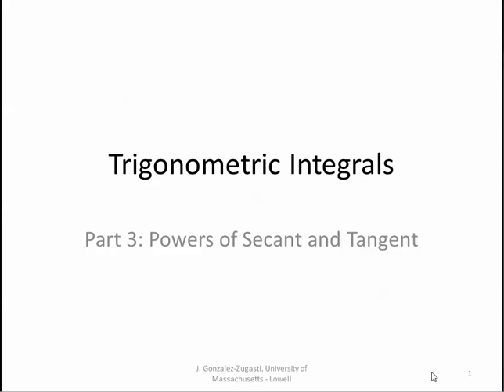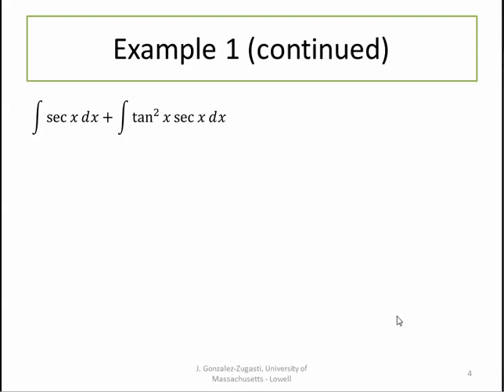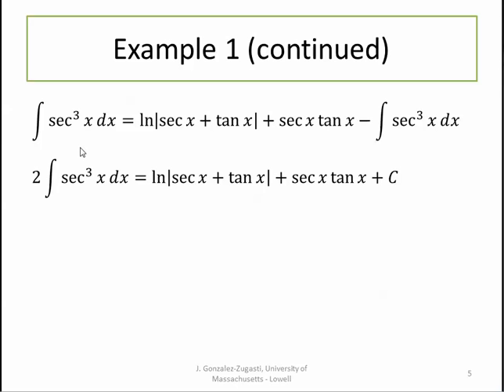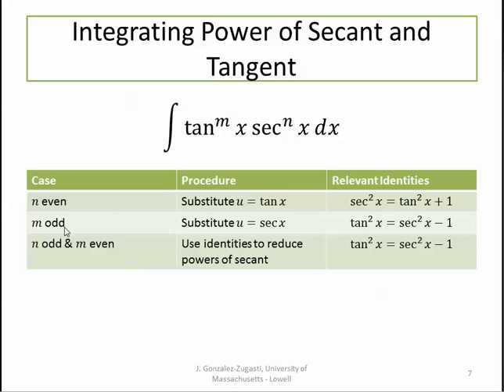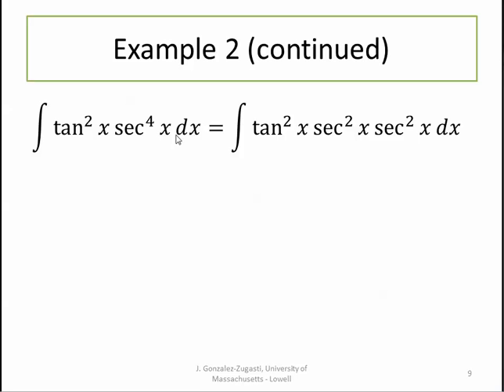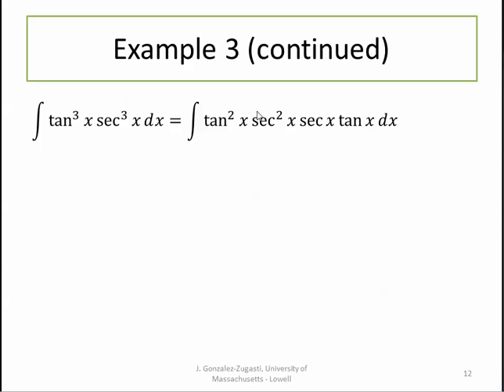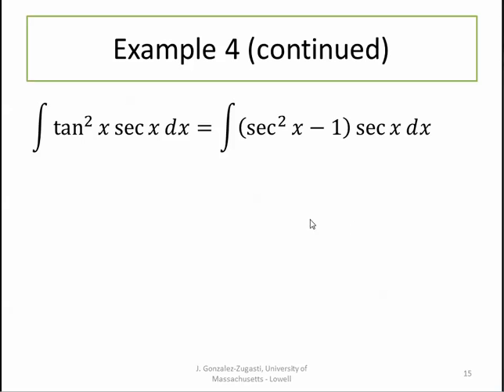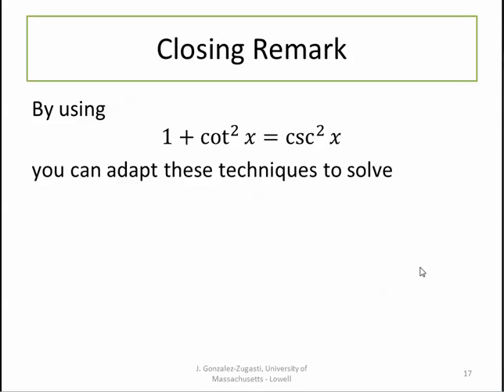8 2 3 Trigonometric Integrals